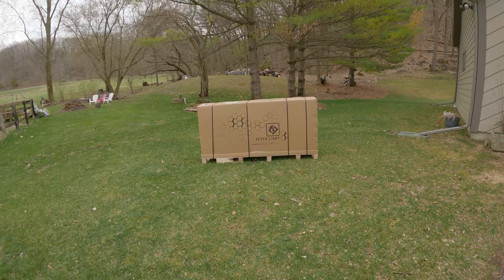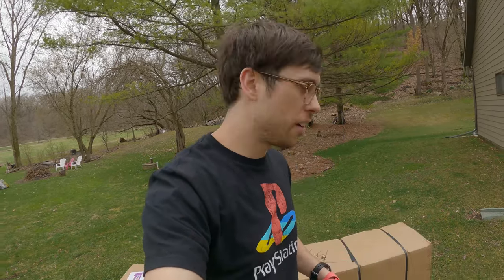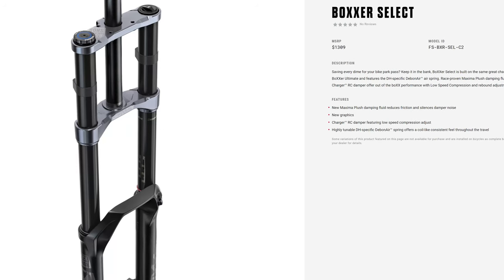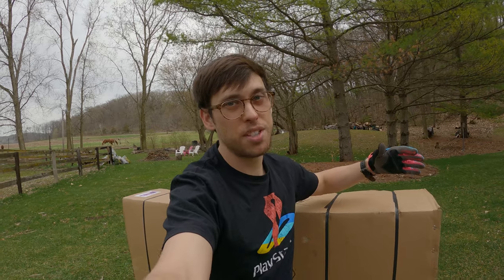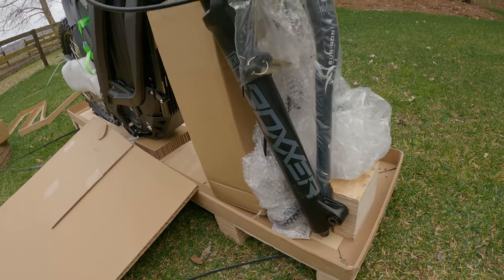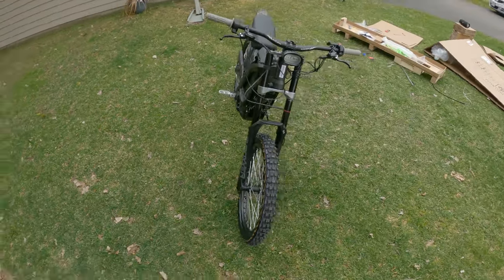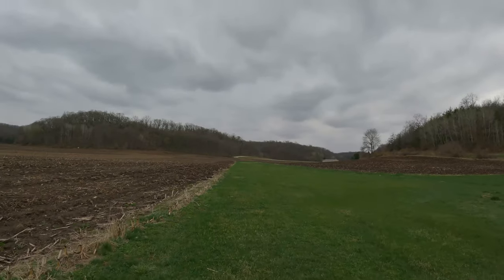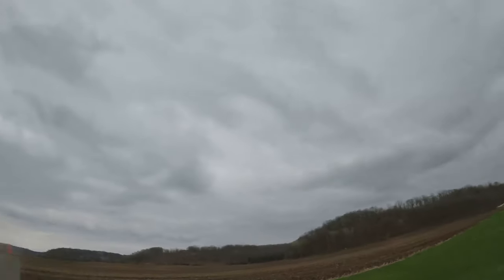Brand New 2021 Sur Ron X from Luna Cycle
My Gloves
My new Protaper Handlebars
My Mud Guard
My new Grips
My Helmet

How to order a sur ron from luna cycle.  does anyone sell sur rons in the united states, where do you get a sur ron whewre can you buy a sur ron.  is luna cycle the only place you can get a sur ron.  whats new in the 2021 sur ron vs the 2020 sur ron.  what is upgraded, are there any new parts or components on the 2021 sur ron vs the older generations.  sur ron with rockshox boxxer select front fork.  how to install rockshox boxxer select on a sur ron new fork vs fox 40 shocks.  straight from the factory.  how to preorder.  how long will it take for my sur ron to ship from luna cycle.  new electronic throttle for 2021.  whats new in the 2021 surron light bee.

info from the luna cycle site:
This is a limited edition. Included is an upgraded motorcycle grade needle bearing headset much more reliable and tougher than old headset.  (see the sur-ron upgrade headset here)

Sine Wave X-Controller (more details here) quieter, smoother and more powerful than stock controller of the base model
Regenerative coasting in Sport mode charges the battery when letting off throttle
60v 31.9ah Panasonic battery worth over $2000 (Big, awesome battery for long range and high power)
O-Ring Chain for quieter and longer use
Sportier handlebars and hand grips
Black colored RST fork with 8 inches of travel
This has the X-controller with Regen breaking and quieter operation. 80amps of power

Other than the above items the X bike is the same as the standard Sur Ron with the added above features.  The most significant upgrade is its state of the art sine wave controller which makes it quieter and more powerful with much smoother throttle response.